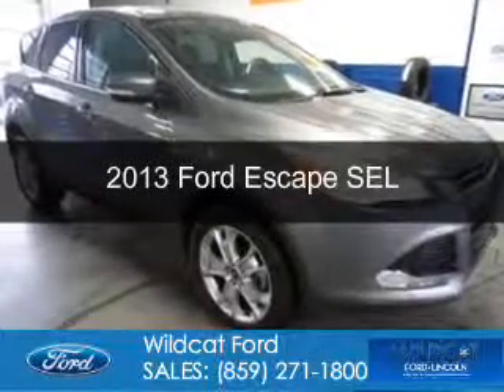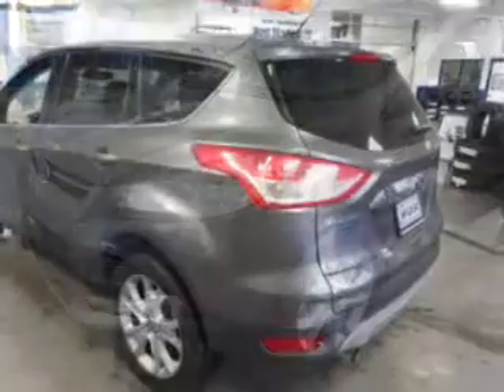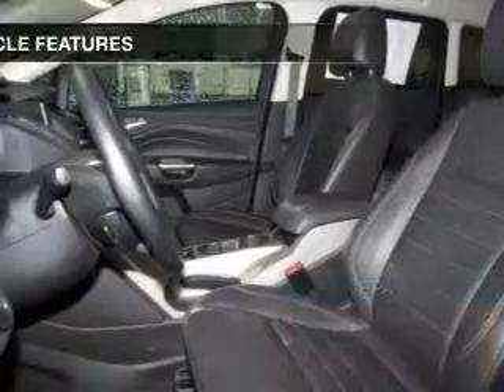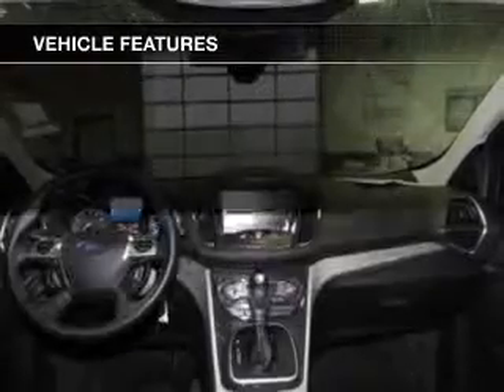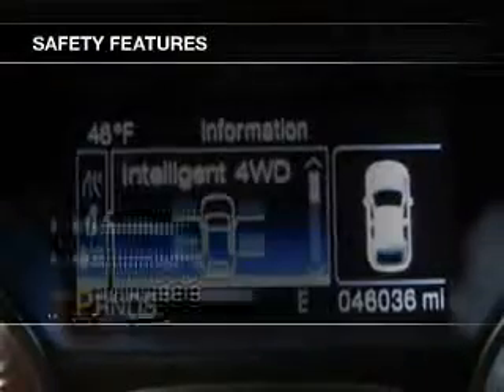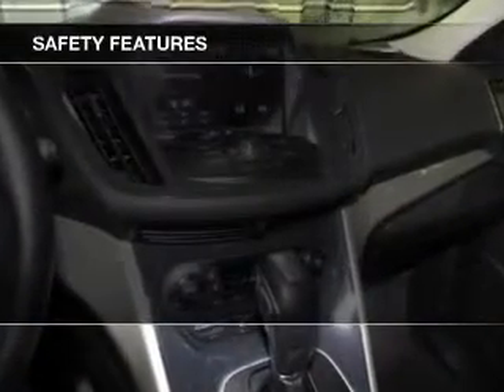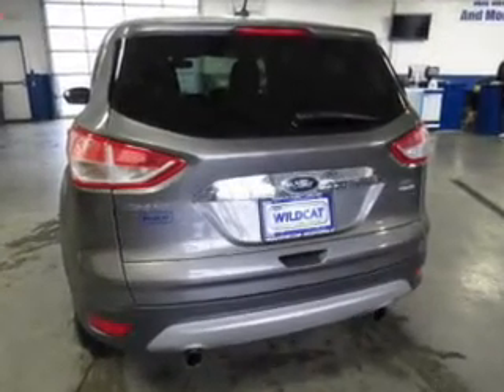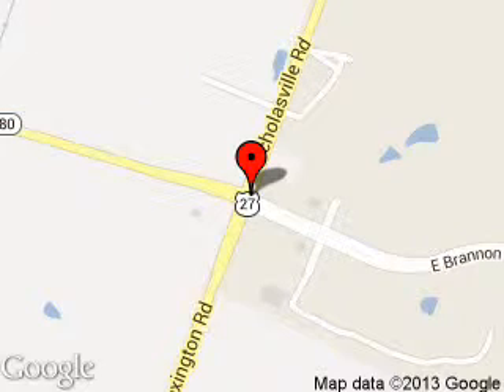2013 Ford Escape - Nicholasville KY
Phone:
Year: 2013
Make: Ford
Model: Escape
Trim: SEL
Engine: 2.0 liter inline 4 cylinder 16 valve
Transmission: 6-Speed Automatic
Color: Gray
Mileage: 46033
Address:
4080 Lexington Rd